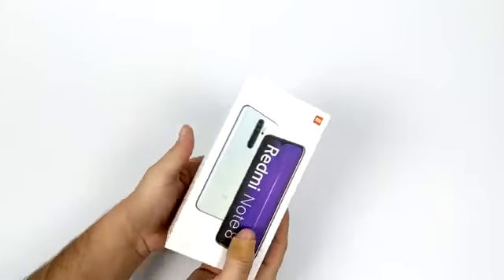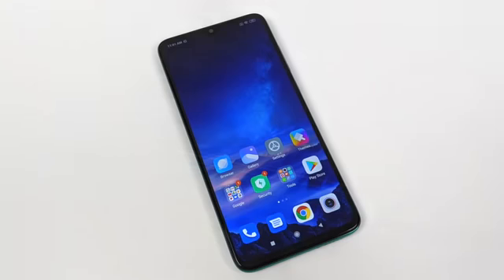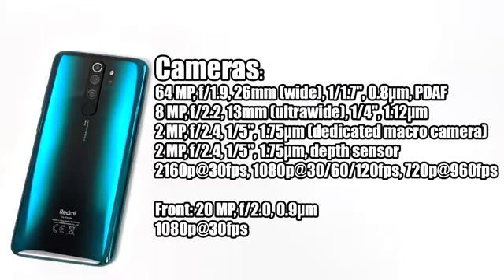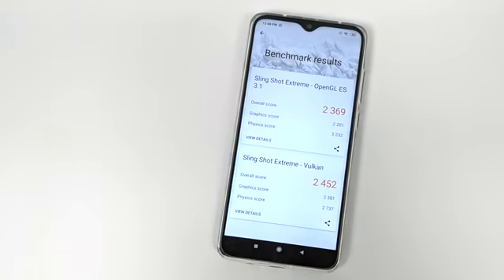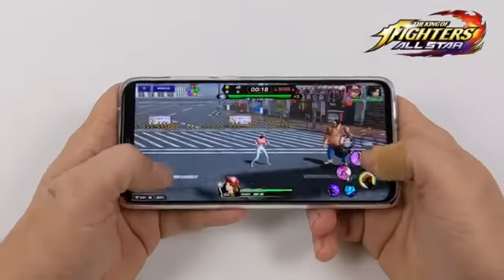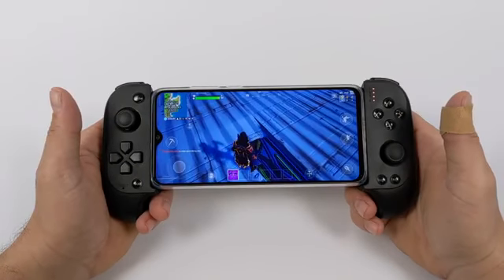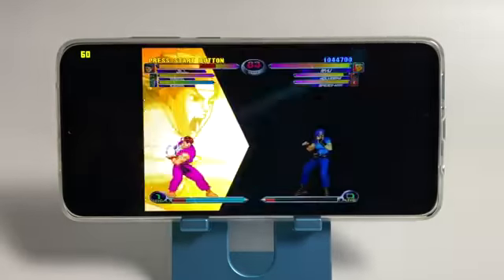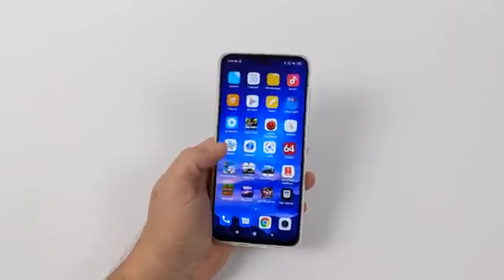Xiaomi Redmi Note 8 Pro Review Amazing $200 Android Handset!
Is the Xiaomi Redmi Note 8 Pro the best value Android handset on the market right now? Let's find.
In this video I take. Look at the Mediatek Helio G90T powered $200 REDMI Note 8 Pro and at this price point, nothing else makes sense to me Looking for a Gaming Phone The Note 8 Pro has you covered Looking for an inexpensive emulation device? The Red Note 8 Pro also has you covered up to Gamecube using the Dolphin emulator.
Amazing cameras great battery life and amazing performance this $200 handset will give even flagship android devices a run for its money.

7007x controller

Xiaomi Redmi Note 8 Pro Specs:
CPU: Mediatek Helio G90T (12nm)
Octa-Core A76 2 x 2.05 GHz  & A55 6x2.0 GHz
GPU: Mali-G76 MC4 @ 800MHz
RAM 6-8GB LPDD4X
Storage: 64-128GB + Micro SD Up To 256 GB
DISPLAY:  6.53 Inch IPS LCD @ 1080 x 2340
Battery: 4500 mAh With 18W Fast Charging
Connectivity: 802.11 a/b/g/n/ac + BT 5.0 + A-GPS
OS: Android 9.0 With MIUI 11